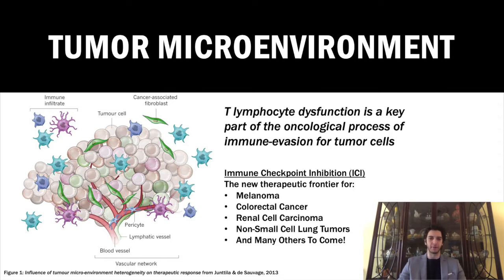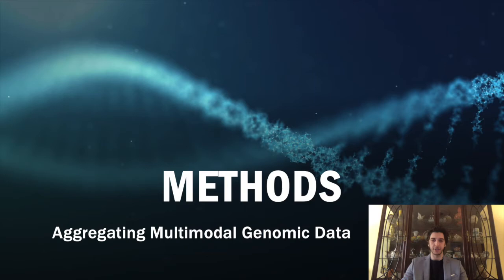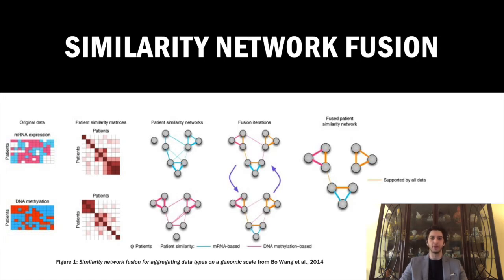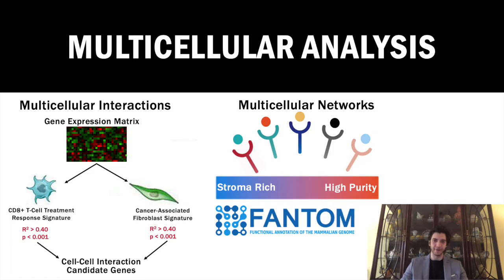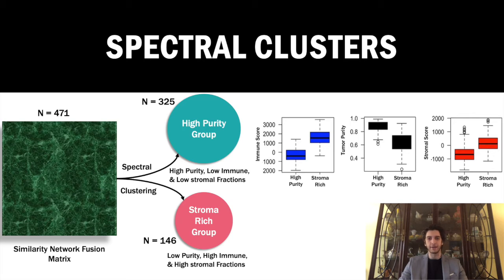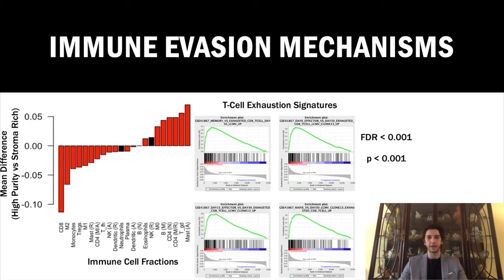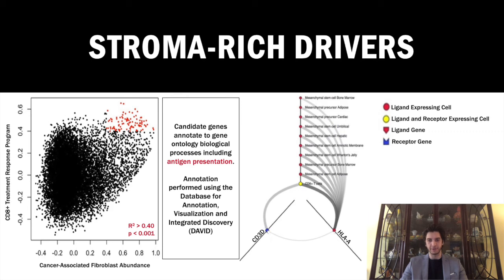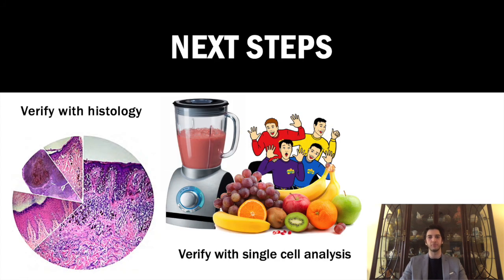Conference 2021 | Michael Balas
Project Title: Distinct tumor microenvironments derived from aggregated genomic data suggests personalized treatment strategies for cutaneous melanoma